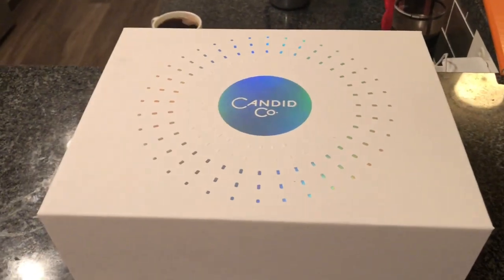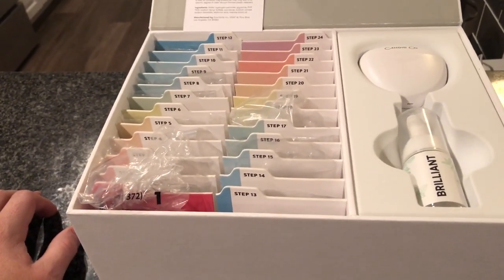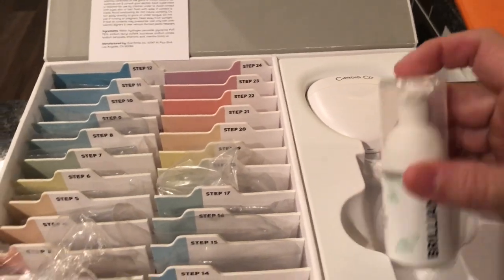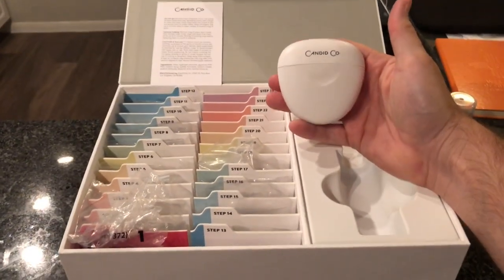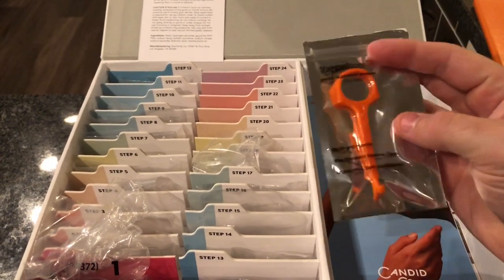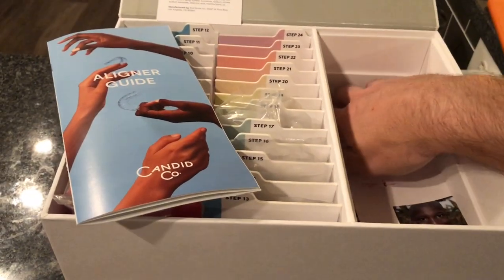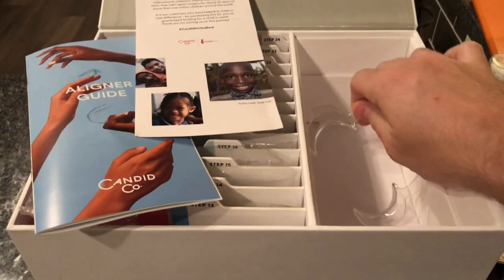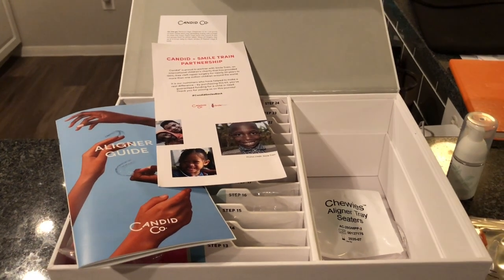The TRUTH about Candid Co...UNBOXING !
Follow me as I post about my journey to getting the smile I've always wanted.  Here is the unboxing and first review of the kit!

If you've been on the fence, you don't want to miss this!